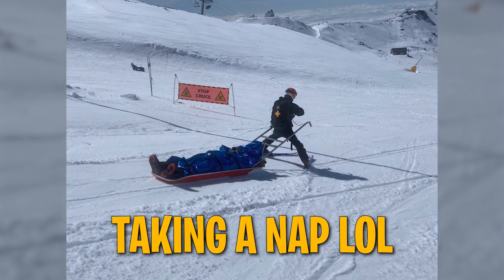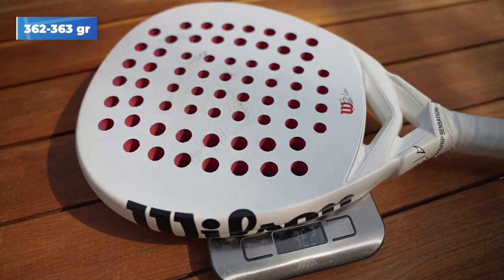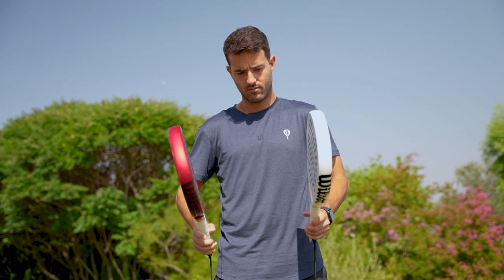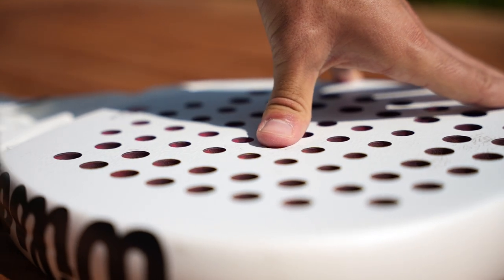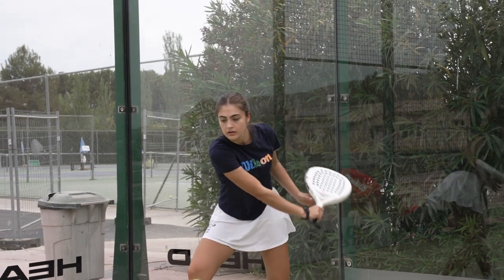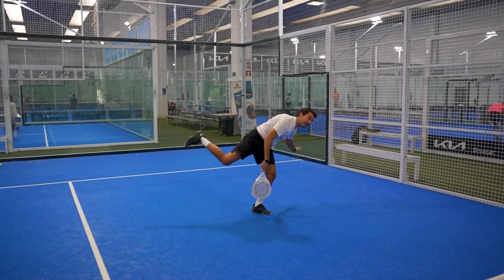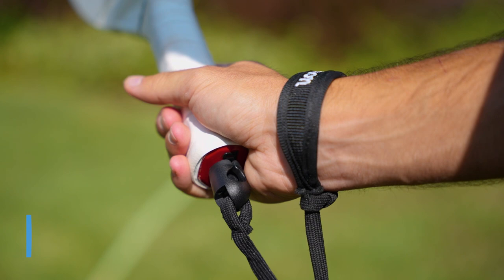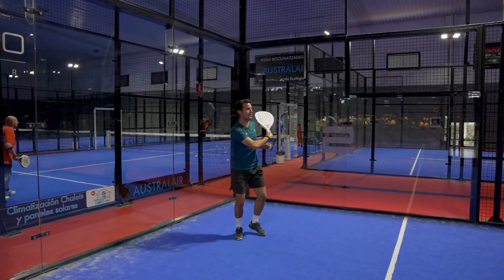WILSON BELA LT V2: WHY I USE THIS RACKET? - the4Set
What Padel racket do I use right now? What reasons have I taken into account for this? Choosing a Padel racket is one of the most complicated decisions of all and in this video I try to explain the reason for my decision... and prepare a future giveaway!